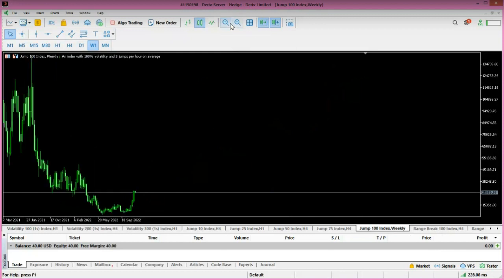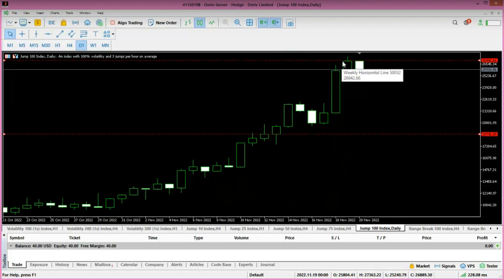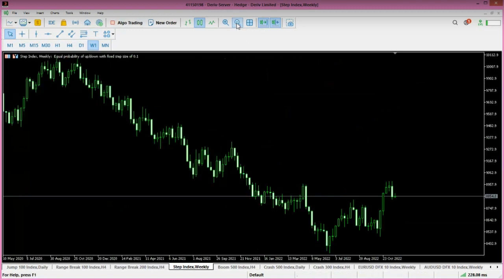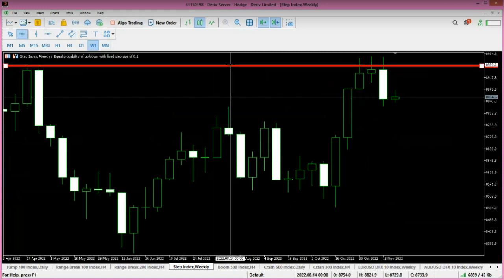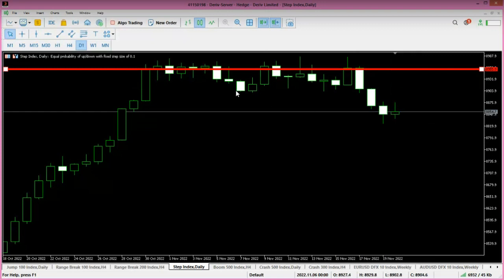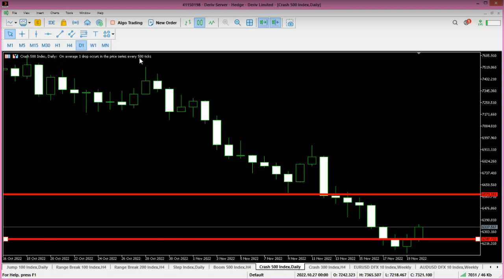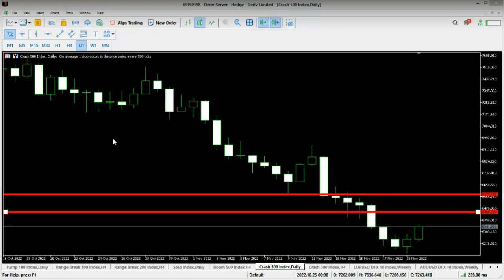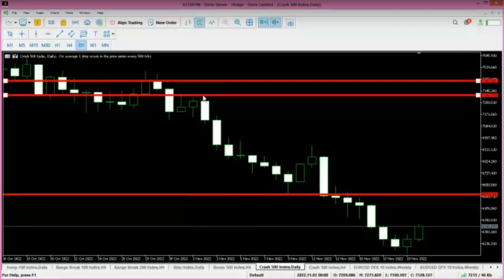Forex Signals|||Free Signals Deriv Synthetic Indices Market Analysis (20/11/2022) S2EP01